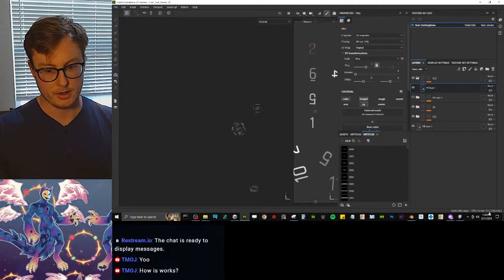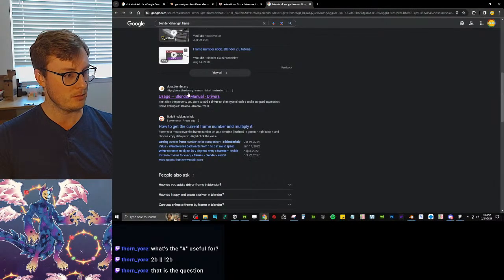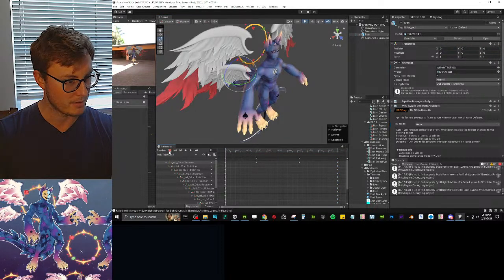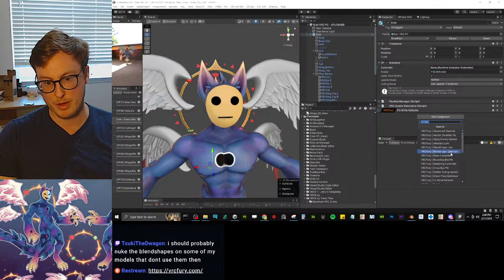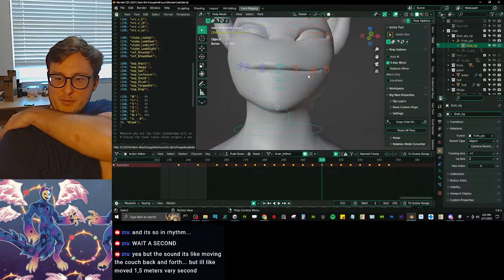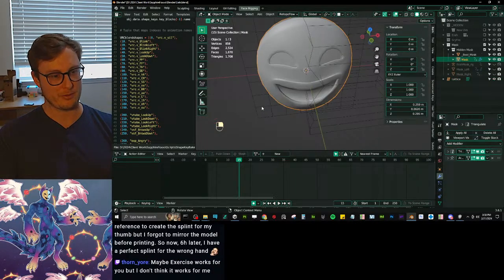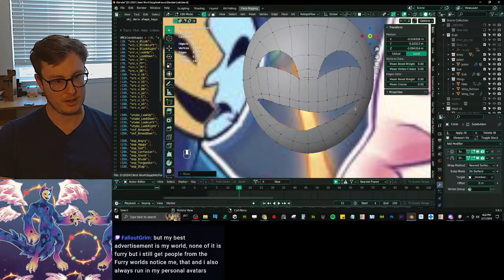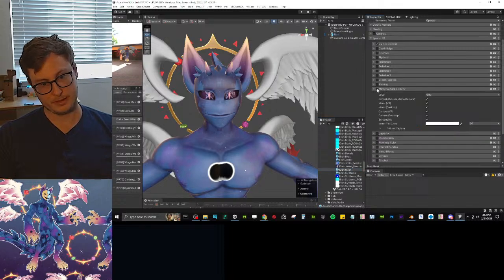Designing Dream Avatars: A VRChat Adventure in 3D!